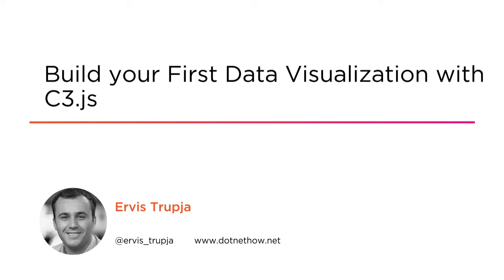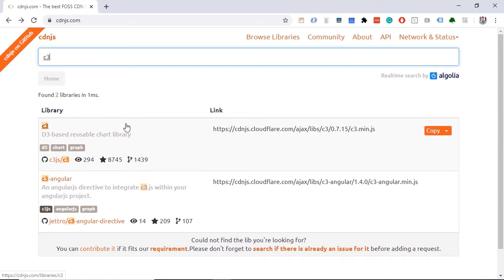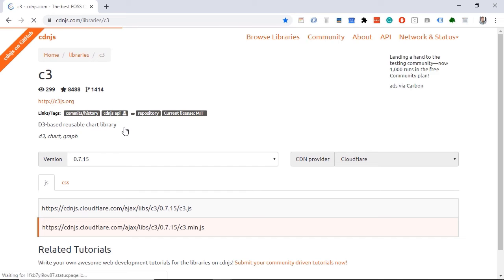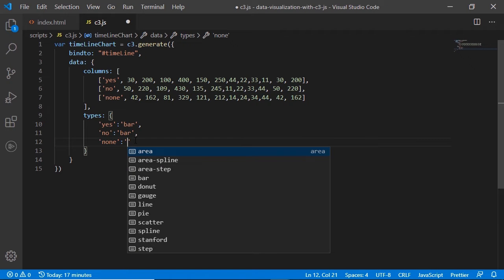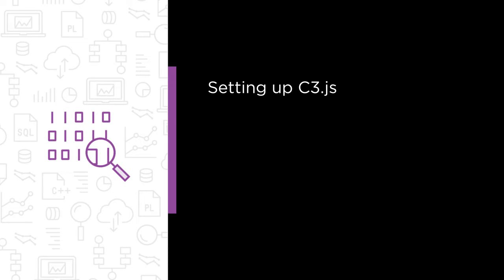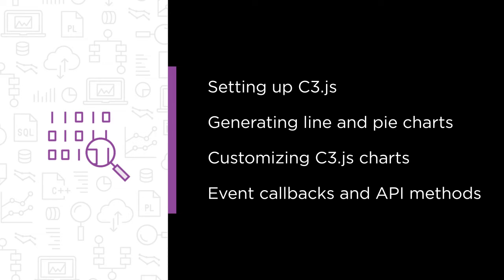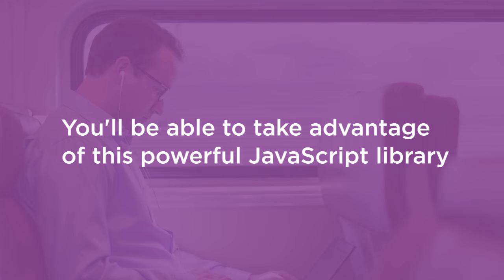C3.js Skills: Build your First Data Visualization with C3.js Course Preview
Join Pluralsight author Ervis Trupja as he walks you through a preview of his "Build your First Data Visualization with C3.js" course found only on Pluralsight.com. Build your technology skills with Ervis Trupja’s help by learning what C3.js is and how to set it up in a Web Application, how to use the library's API to work with data and how to customize a graph’s style. Visit Pluralsight.com to start learning C3.js skills today!